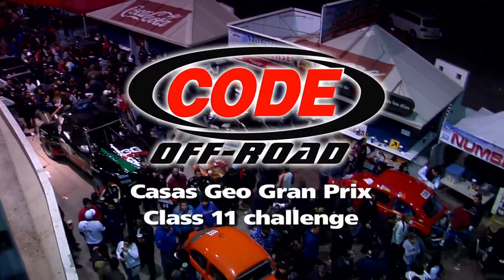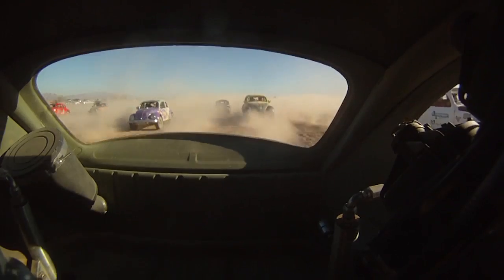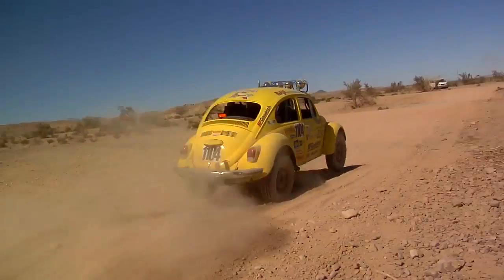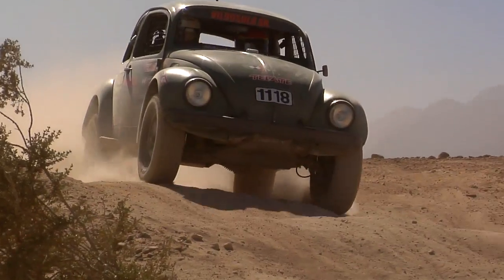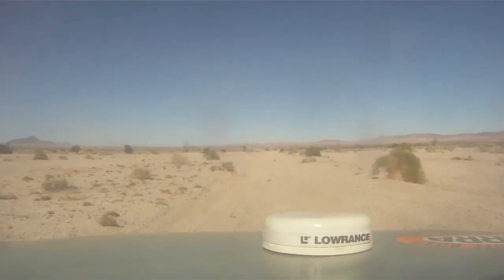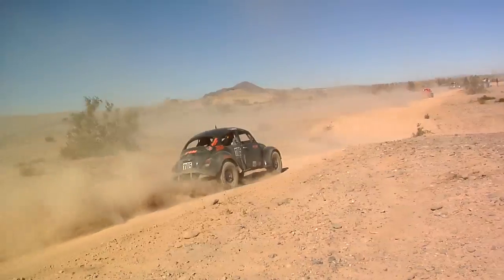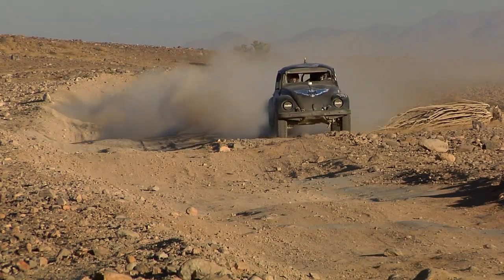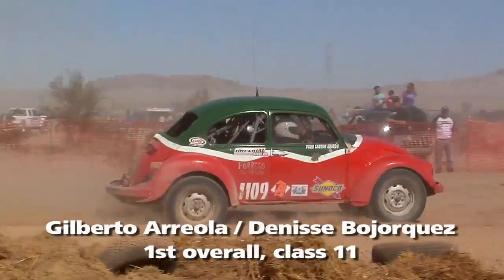2011 CODE Class 11 Challenge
Annual off-road desert race in Mexicali, Baja California, Mexico.

Since 1999 race-dezert.com follows Off-Road Racing in North America. We attend various desert racing events in Baja, California, Arizona and Nevada. We showcase race vehicles, facilitate the largest desert racing online community and have the largest classifieds to buy and sell off-road race cars.

This video was first uploaded to youtube on March 7th, 2011

- This is us at our core.